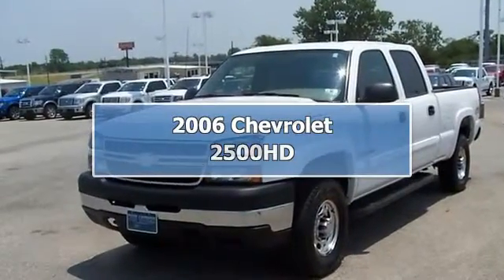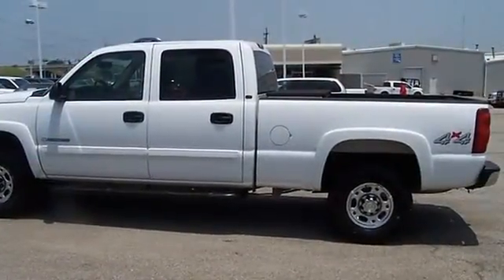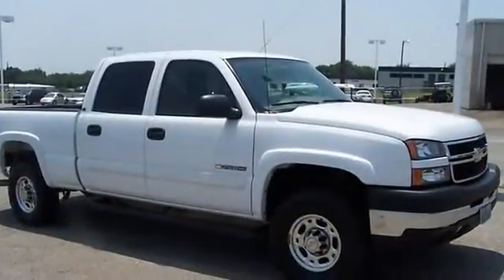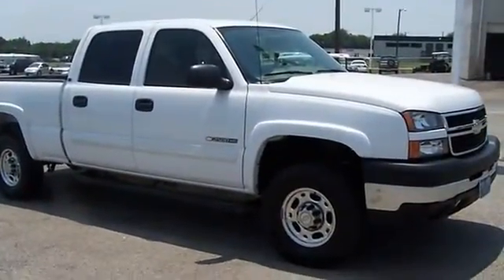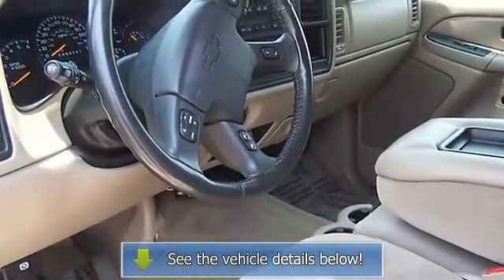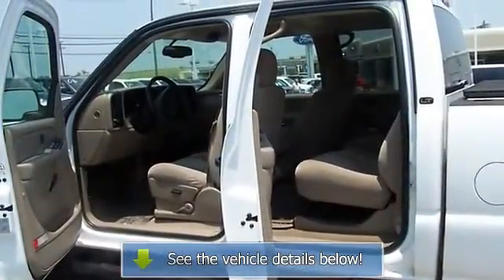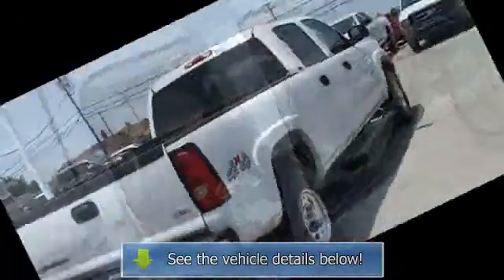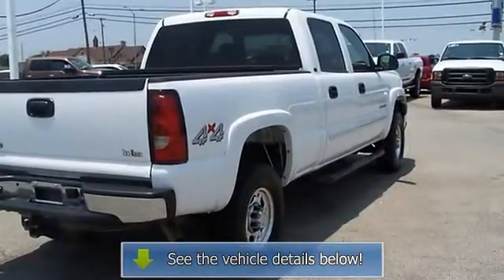2006 Chevrolet 2500HD - Blake Utter Ford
215 N. Hwy 75

For Sale: 2006 Chevrolet  2500HD
VIN: 1GCHK23U06F269368
Engine:
Drivetrain:
Transmission: Automatic
Mileage: 100,129
Color: Summit White (exterior) Tan (interior)

Features:
2006 Cheverolet 2500 Four Wheel Drive will take care of all your hauling needs! One Owner!   Fully loaded! Power windows, power locks, power mirrors, power seats, bedliner, tow package, and much more! 100% AutoCheck guaranteed! Very clean interior! All electronic components in working condition. All interior components are in good working order. From car pooling the neighborhood kids, to navigating the most rugged terrain imaginable -the 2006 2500HD can do it all!  View all our inventory automatic transmission